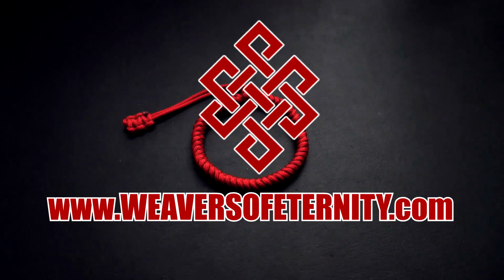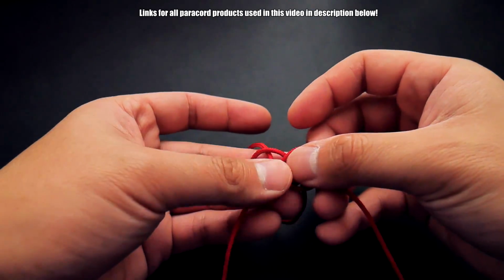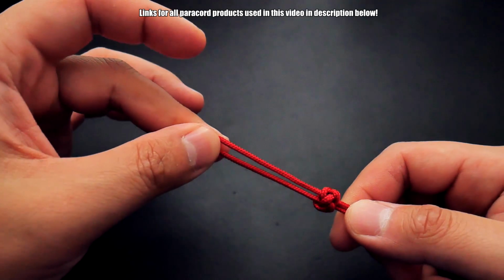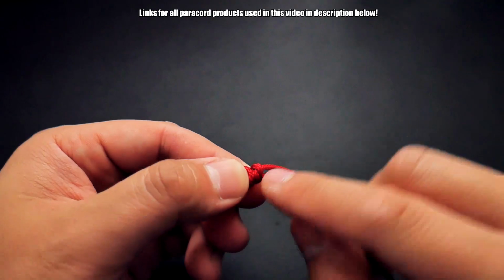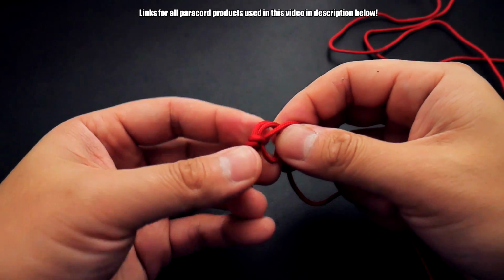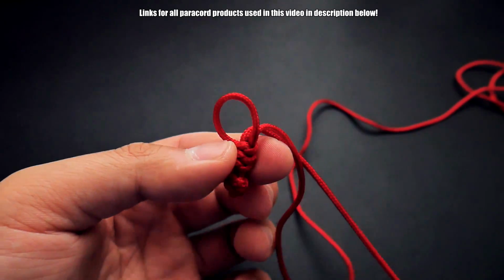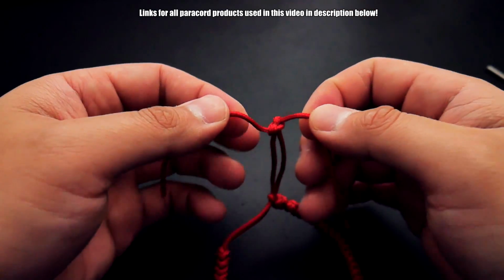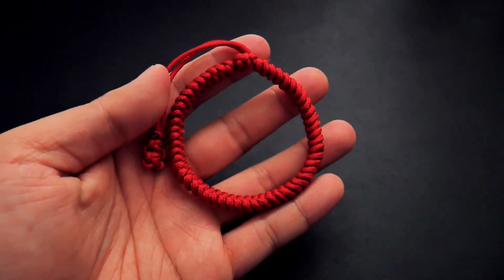Slim Mad Max Snake Knot Paracord Bracelet | Tibetan Technique